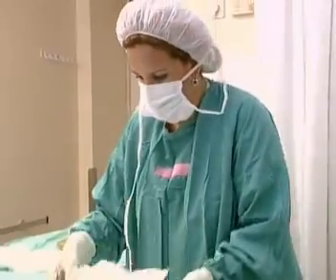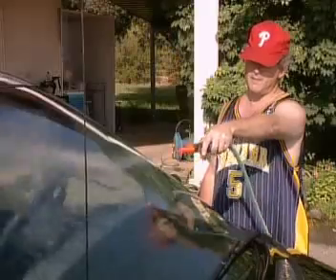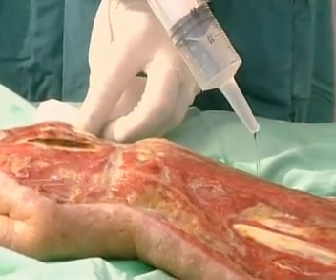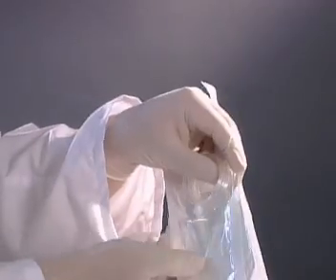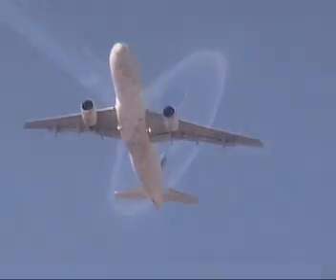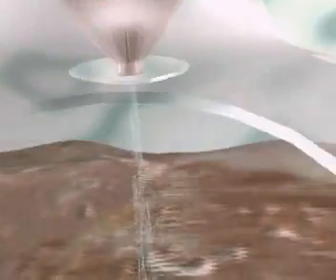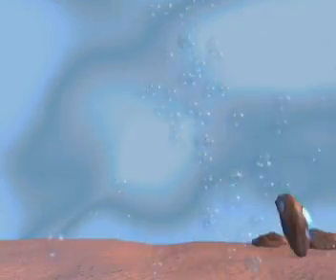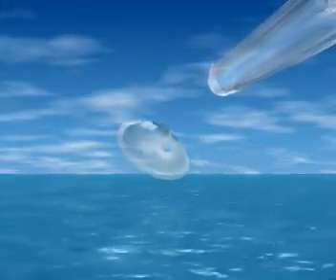Jetox - device for wound cleansing and debridement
Dr. Tavger Invention